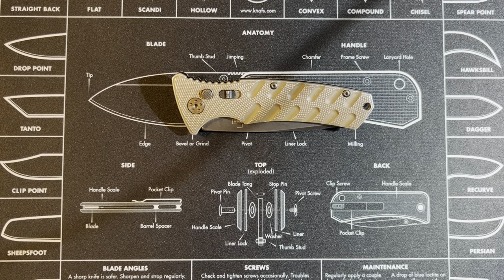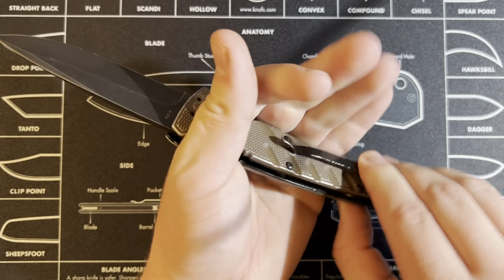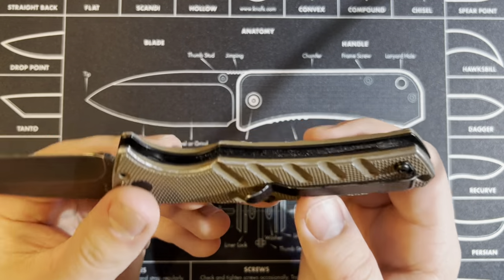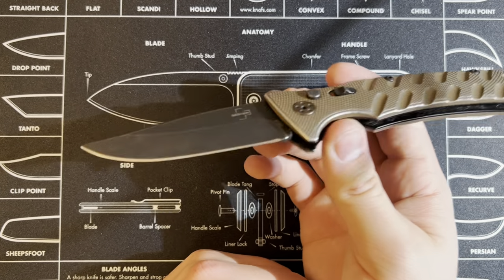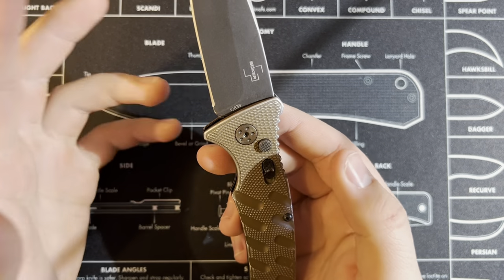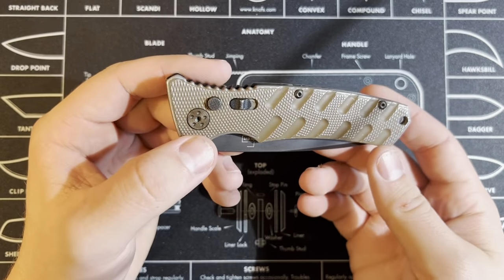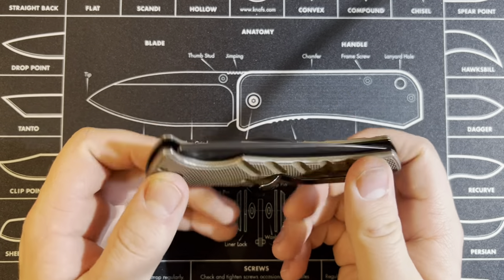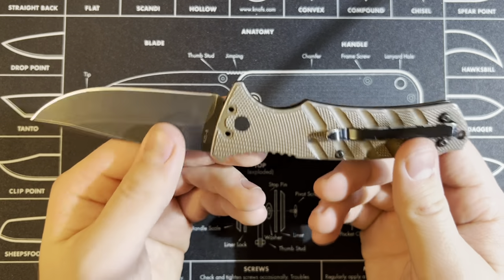Boker Plus Strike Automatic Knife: One Year Review!!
Boker plus strike drop point automatic knife!